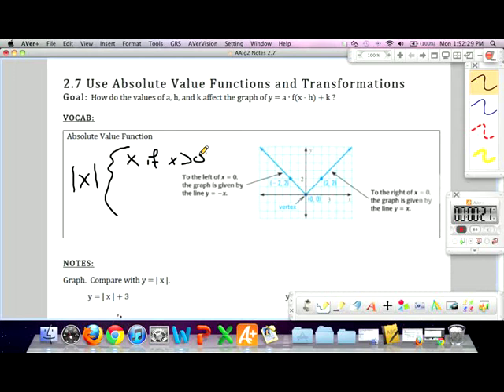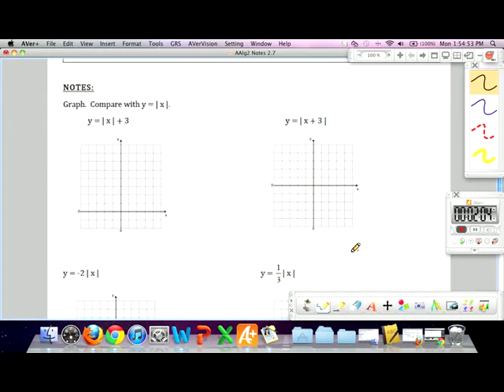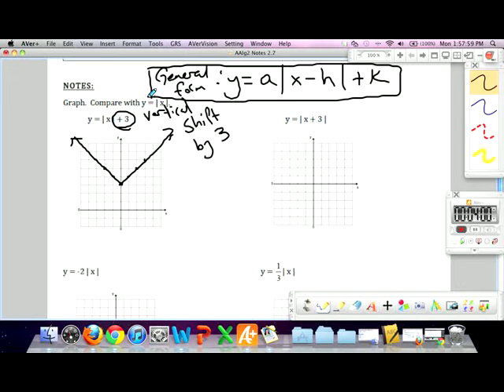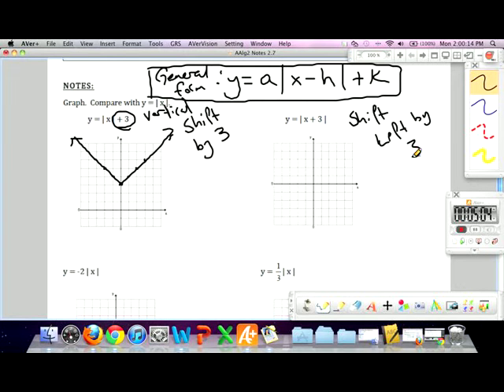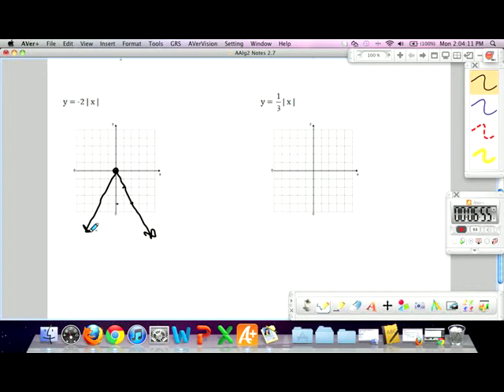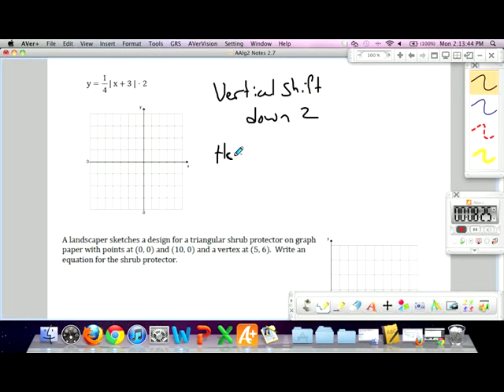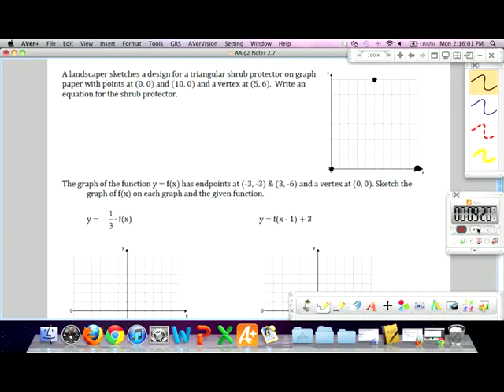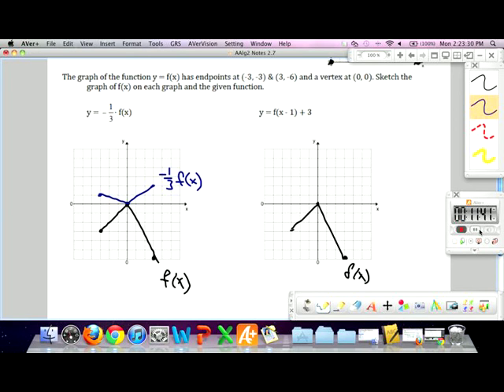AAlg2 Notes 2.7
Notes on the absolute value function and function transformations in general